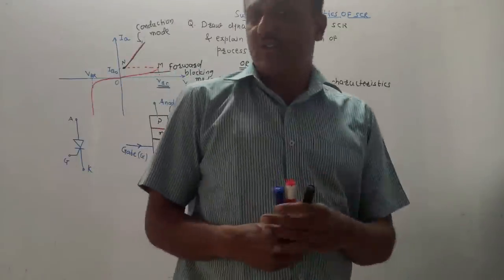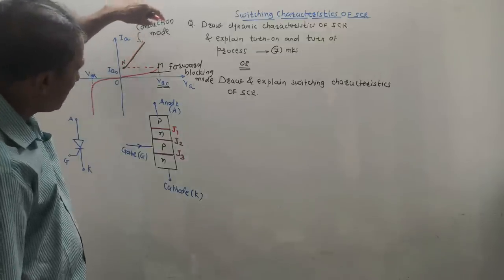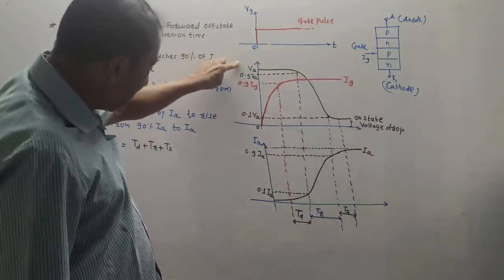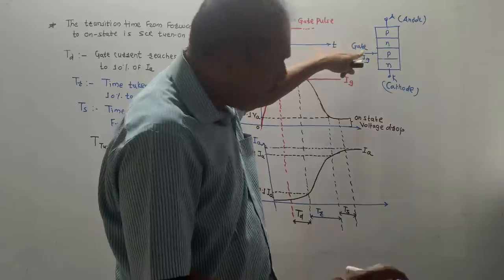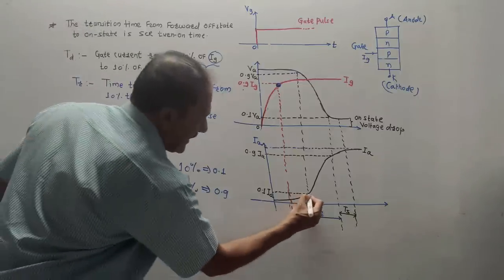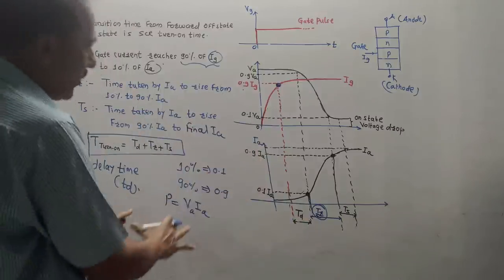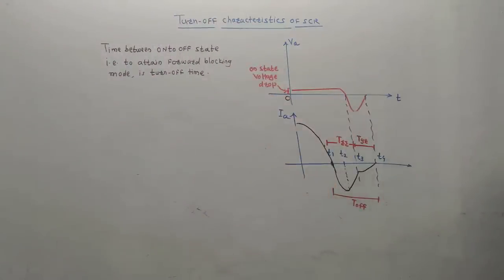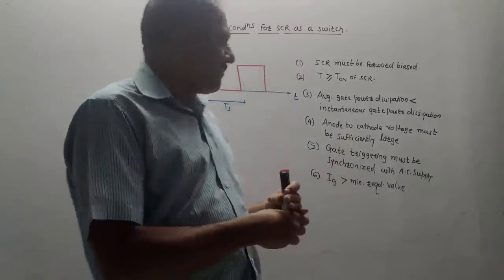SWITCHING/ DYNAMIC CHARACTERISTICS OF SCR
This video describes the switching or dynamic characteristics of SCR.